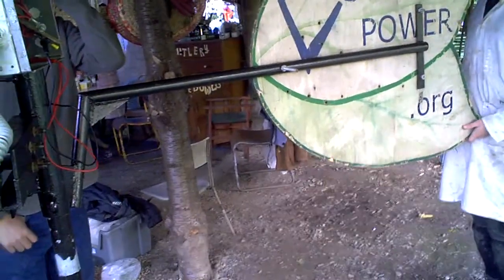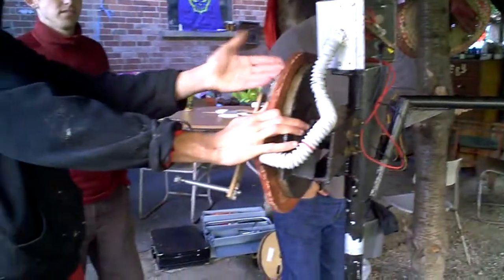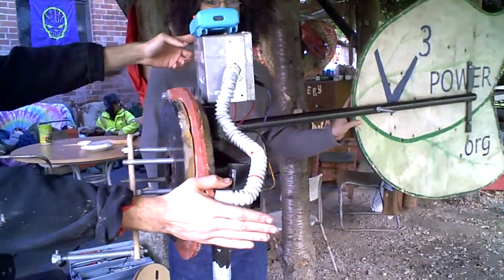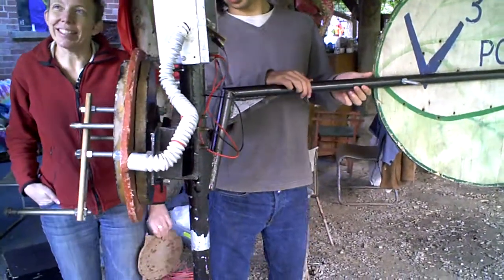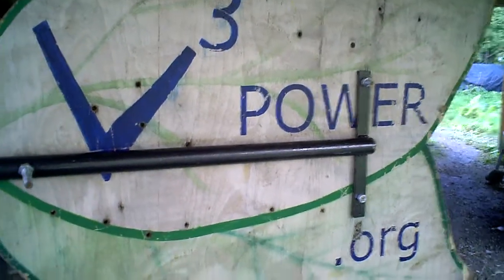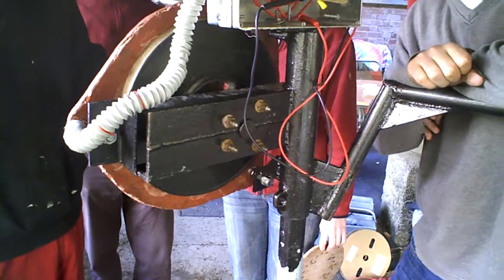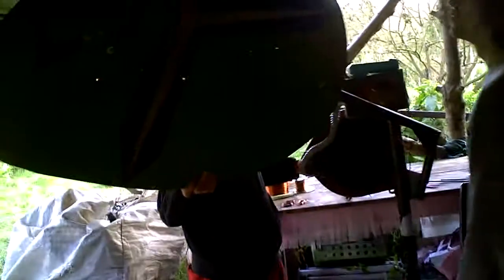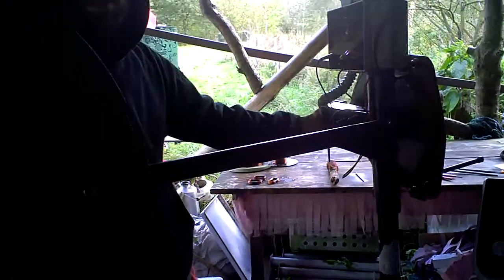How furling works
building a wind turbine